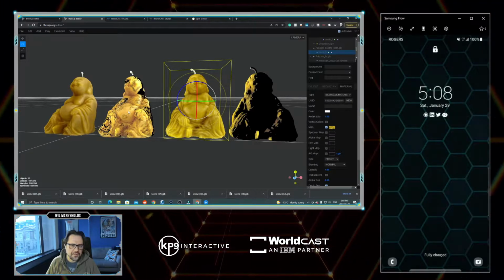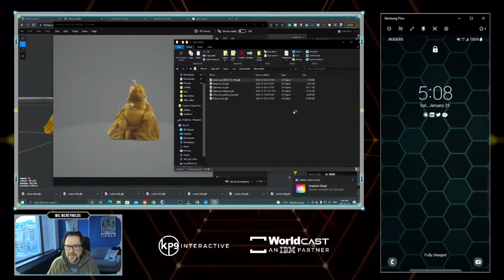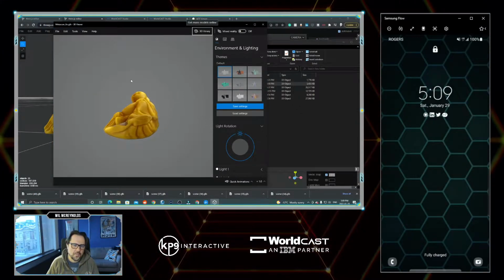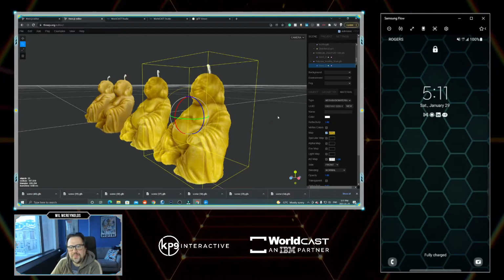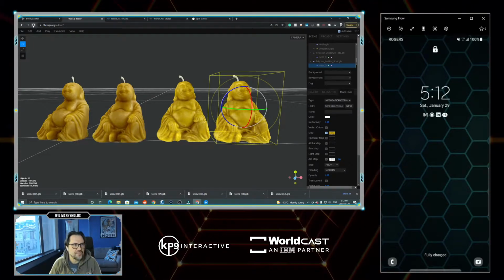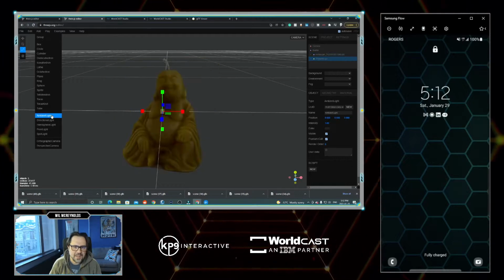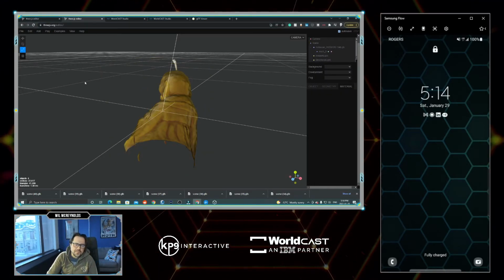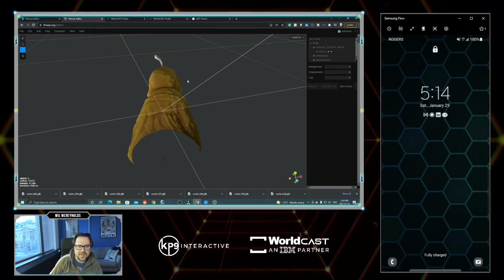WebAR How to fix common photogrammetry model issues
Not every 3D model exports the same and not every 3D viewer displays them equally.

From our CVO, Wil McReynolds:

I started off in this industry by helping many newcomers fix things quickly so they could focus on creating...not solving problems all day - so I see this as an issue for many studios out there - this is not about our company.

I truly want us all to succeed so the forthcoming tutorial beyond this example will, of course, use our platform for illustrative purposes, however, the bulk of the content/lesson can be used in/on any supporting platform.

There is a lot of issues with 3D models to solve still to work great across all platforms - today is not that day.

I am creating a bigger tutorial on scanning items and how to make them look as best you can without extra expense. This is to make sure a model will look as good across the board as best as it can for web use.

Let me know if you would like more content like this. A lot of people know this stuff and many don't - I want to keep it as low-tech as possible - but there will be some that have to be deeper dives.

One thing I will mention about our platform - it does programmatically fix most Jank - and very soon everything I just showed you will be handled with a click in our studios.